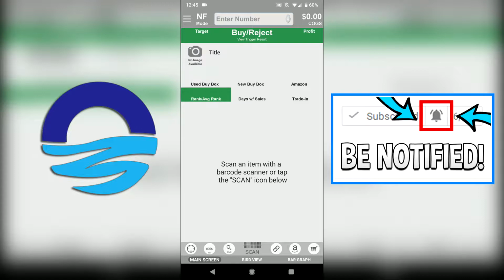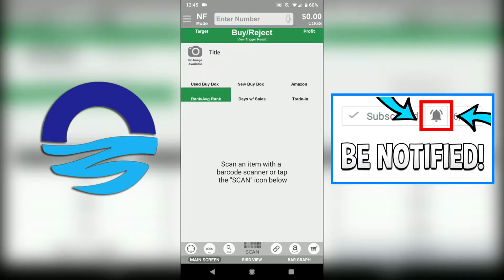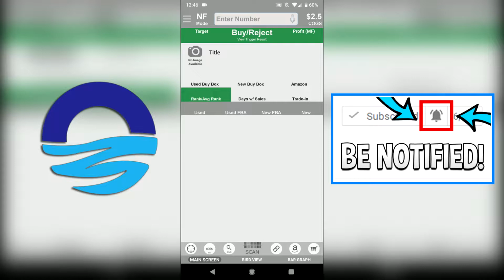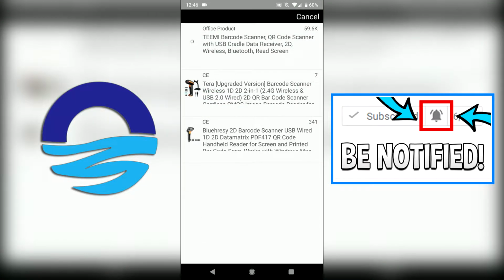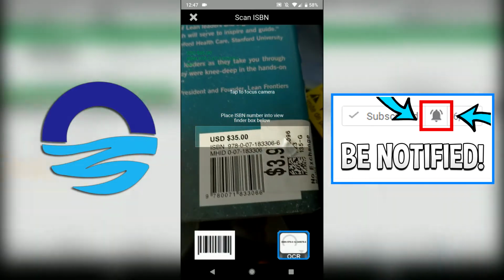How To Use Scoutly - Scout Mode | Make Money Selling Books on Amazon FBA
Sign up for Free 30-day Trial
Here is how I made my first $1 online!  👉
Hello! My name is David Mueller, founder of Monetary Ocean, here to teach the world Amazon FBA and other types of eCommerce including Shopify, eBay, Poshmark, Etsy, Mercari.
Take a look at some other Monetary Ocean videos, by David Mueller.
My Goal: I want to teach others How To Make Money Online by using YouTube and other means. The internet has brought tremendous change to the traditional way of making money, this information should be available to the masses.